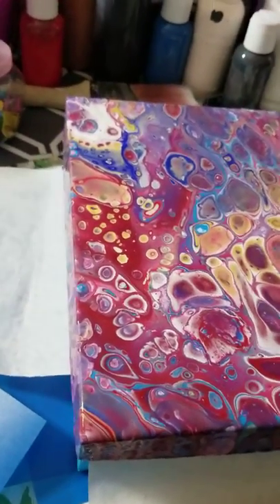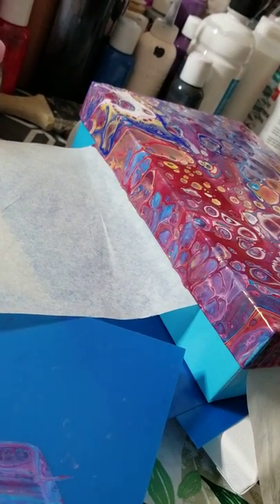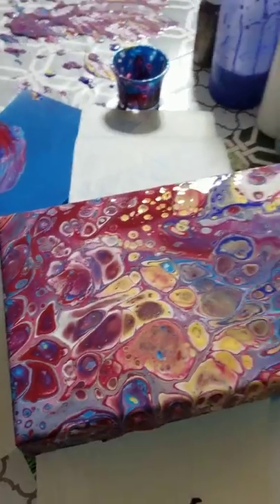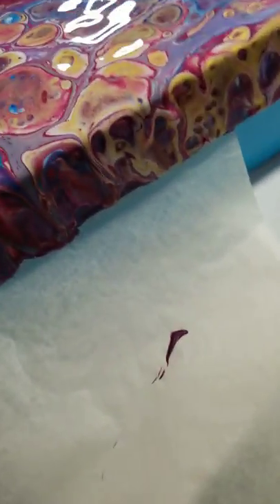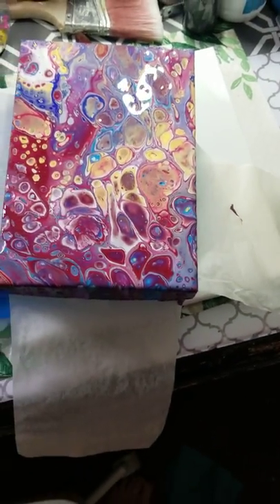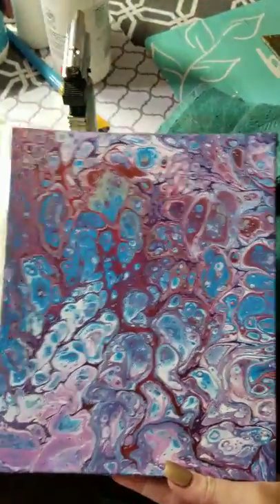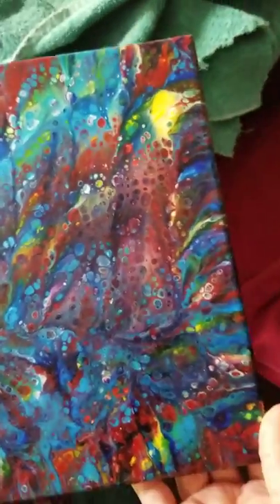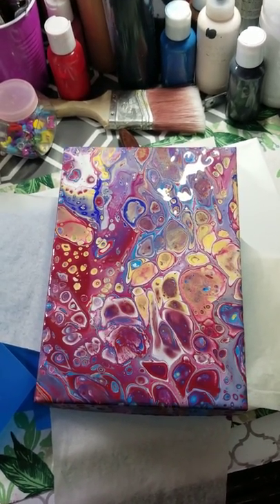Acrylic pour on a box! My first ever... Monte Marte & Sargent Art Paints